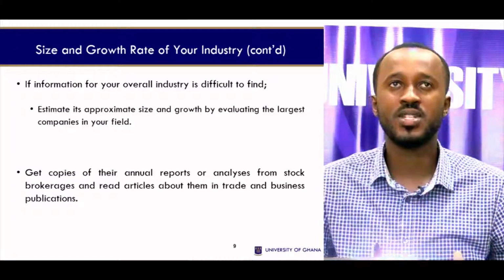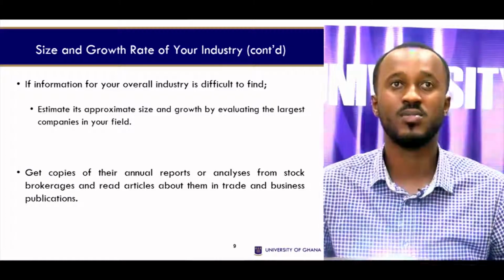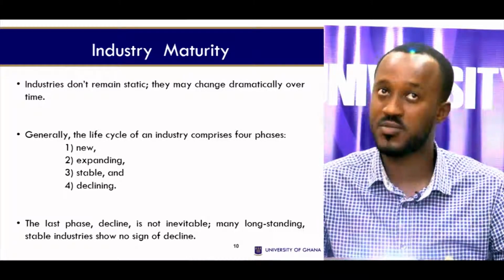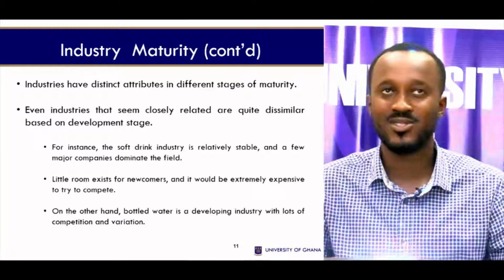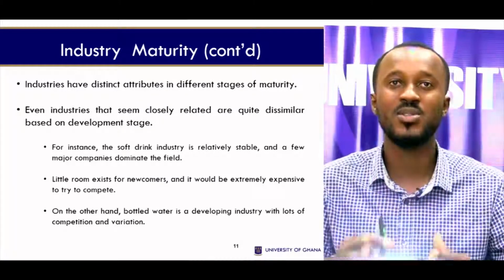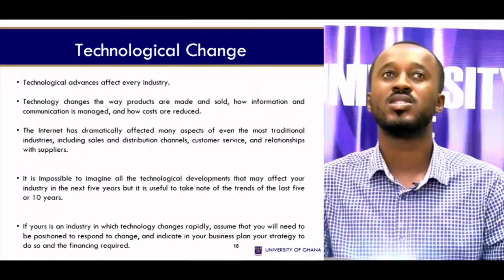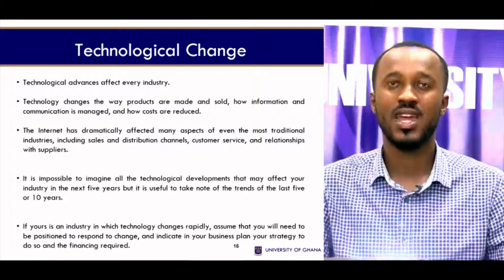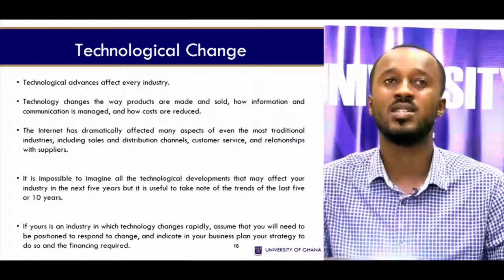CSIT 308: Turning Ideas Into Successful Companies - Session 6: - Industry Analytics and Trends